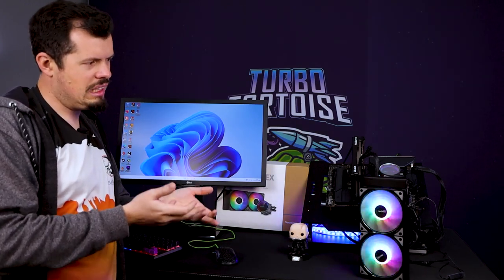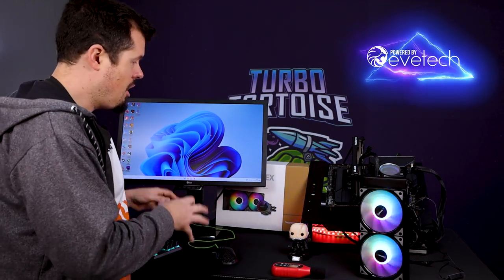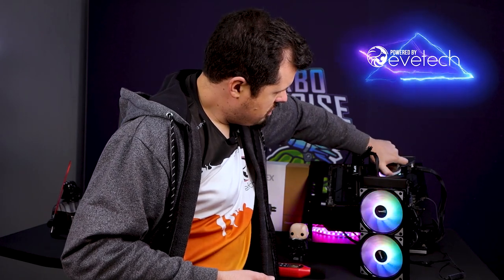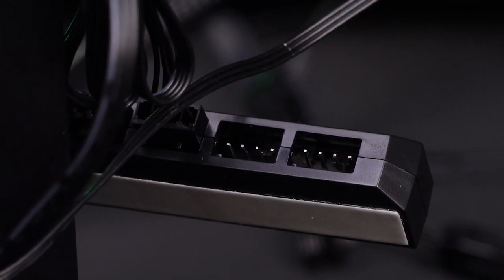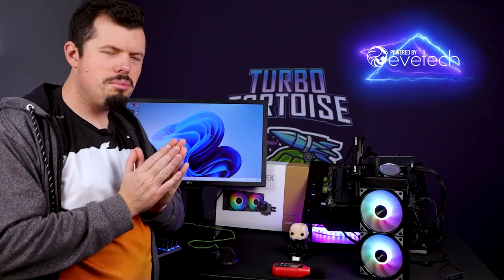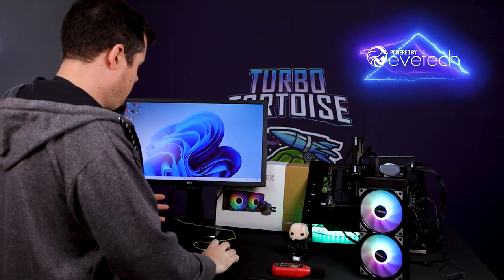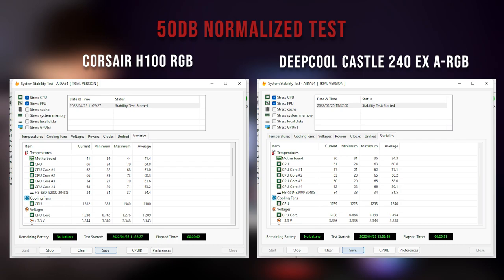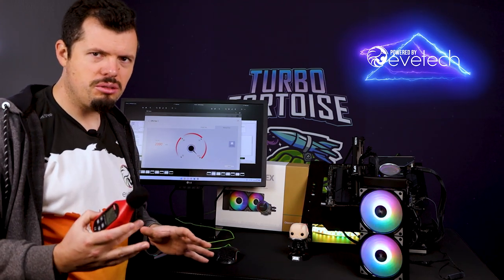Deepcool Castle 240EX A-RGB Review - Premium as can be with performance to match!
Cooling is such an important piece of the PC echo system especially if you want longevity from the platform. 240mm rads are generally the go to for most system builders as the size and performance make them easy to work with and they have the right mix of price versus performance. The Deepcool Castle takes those principles and dials everything up to 11. Unlike it's competitors it also has a tech upgrade in the form of a pressure release system ensuring longevity of the loop and the pump in turn. The performance results show where all that work went to...

0:00 Intro
0:55 Build Up
1:25 What's in the box
2:31 Mountings and Fittings
4:22 Pressure Relief System
5:50 Performance Testing
8:00 Live Audio Test
9:48 Intelligent Fan Curve Test
11:08 Conclusions
12:33 Outro